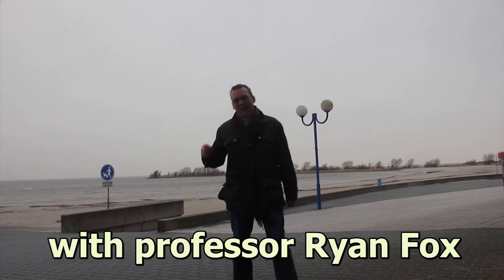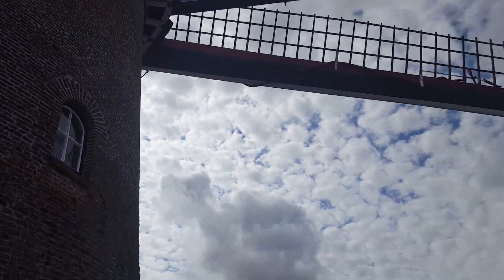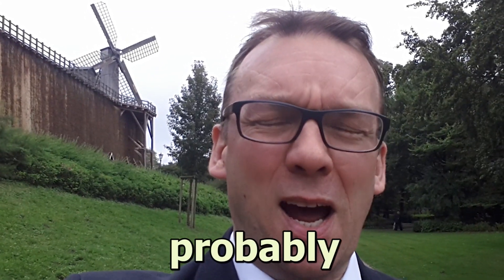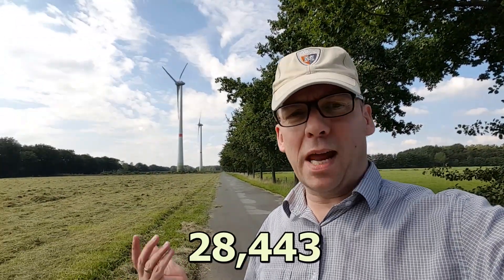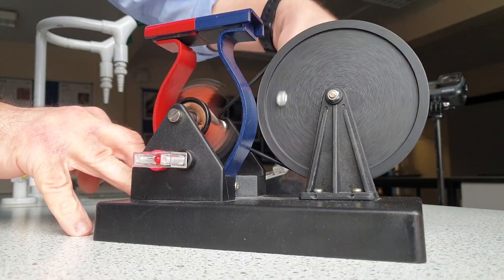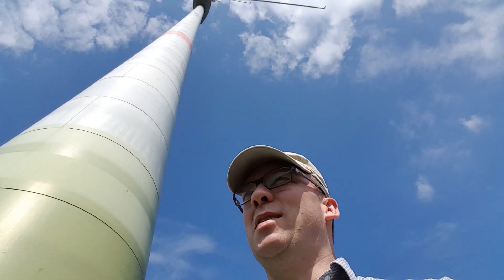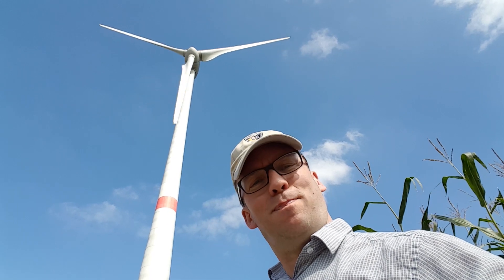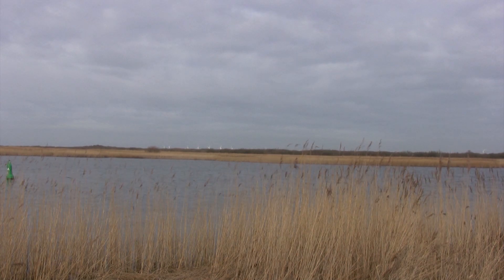Energy Resources - Wind power!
science education comedy! Professor Ryan Fox is back as he explores the advantages and disadvantages of wind power! Join the inept science presenter in this educationalvideo as he visits wind powered things around the world and sees how wind turbines can be used to fight globalwarming and climatechange in this lost adventure for the worst science communicatorer of all time! comedy and education all for free !